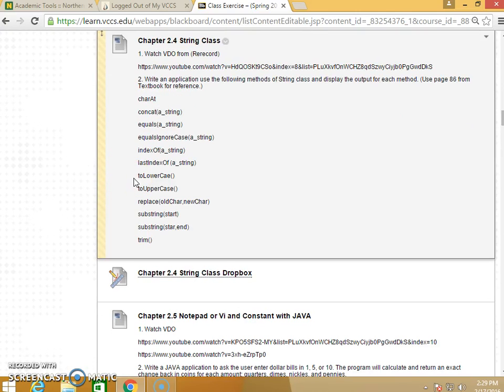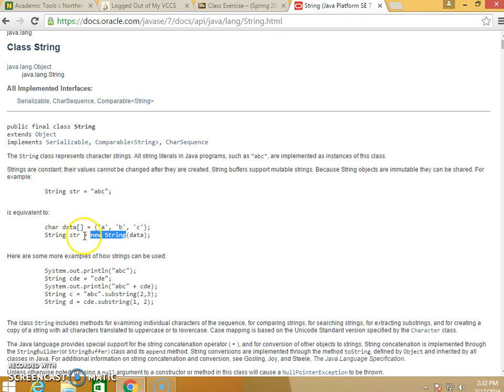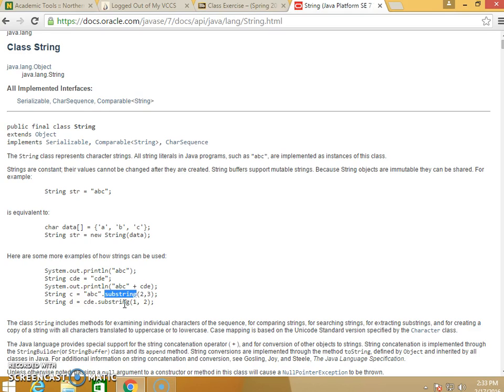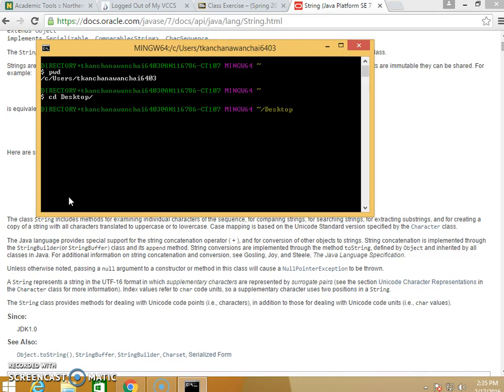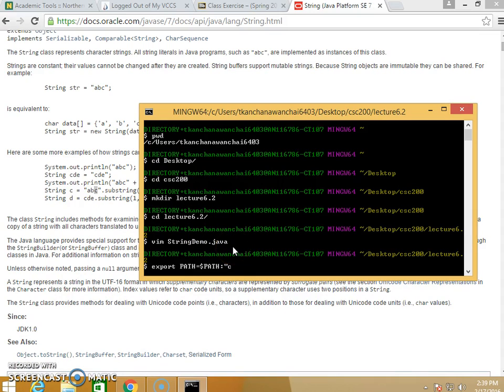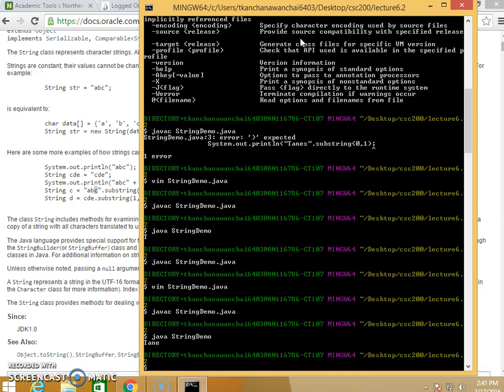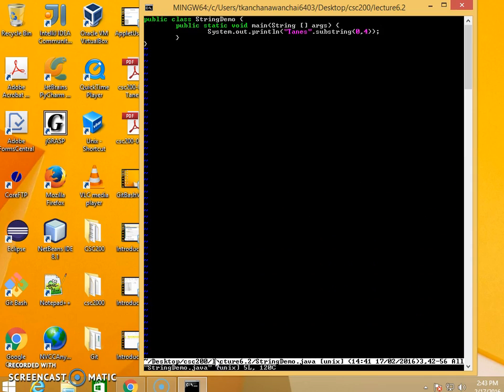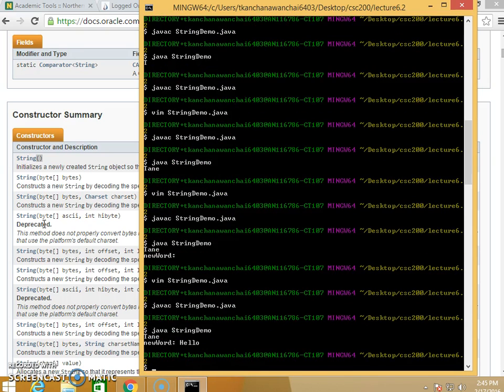Lecture6 2 StringClass Part1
Demonstrate how to use String class in Java Part 1